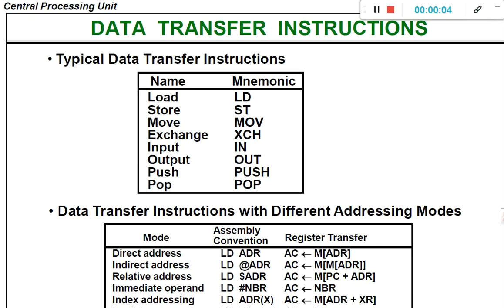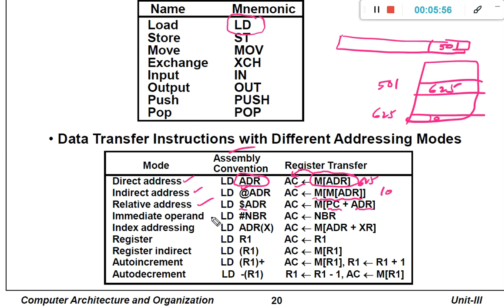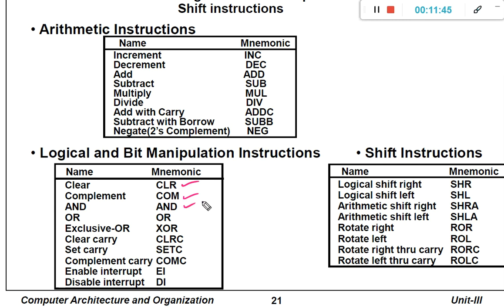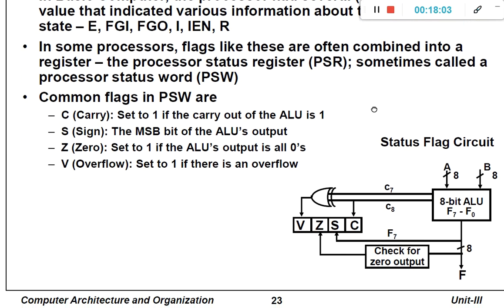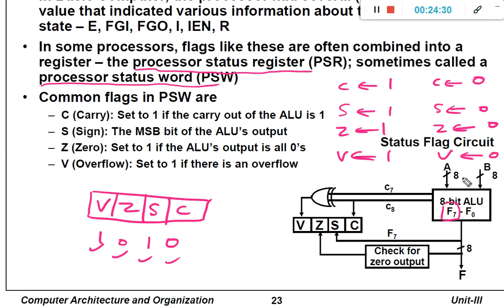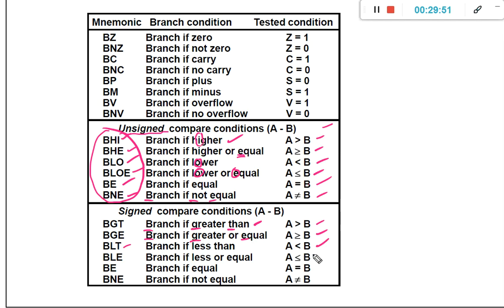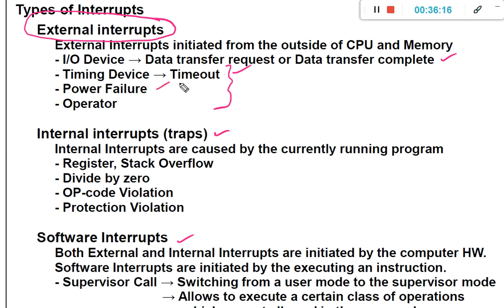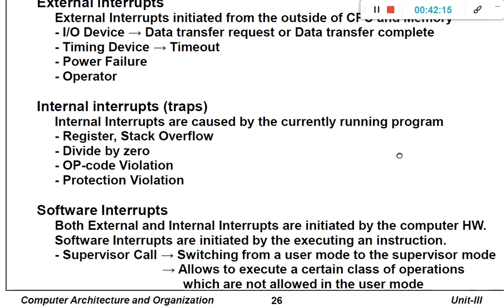Types of Instructions